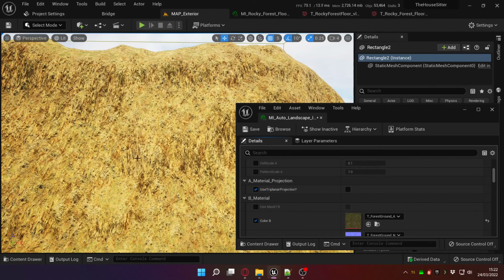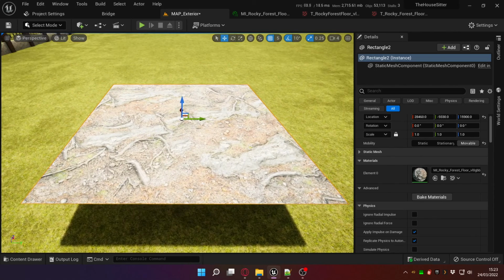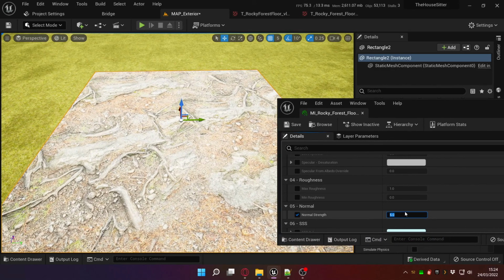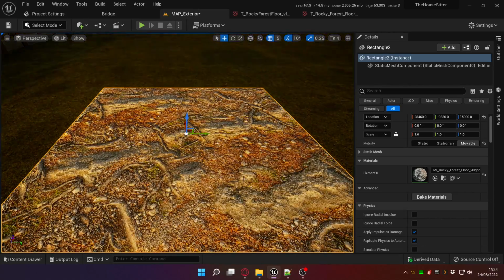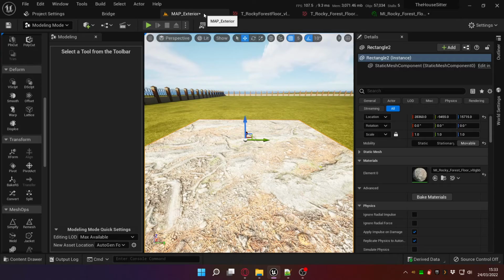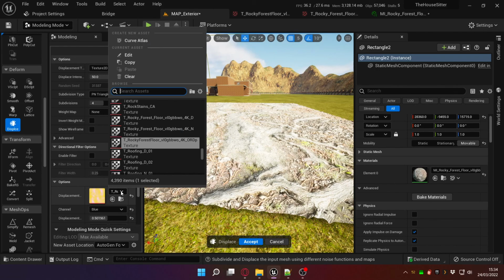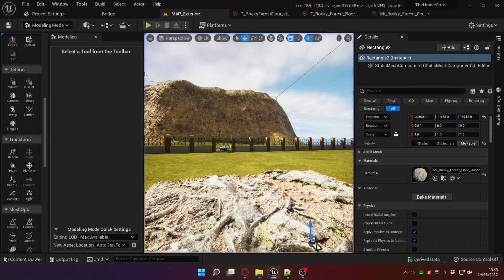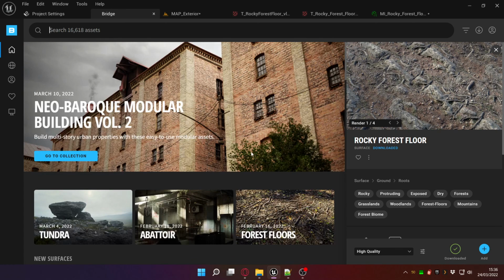Materials Addendum.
Because I'm too lazy to write scripts for my videos, sometimes I forget what I'm talking about and leave stuff out. Here's all the stuff I forgot to mention in my last video.